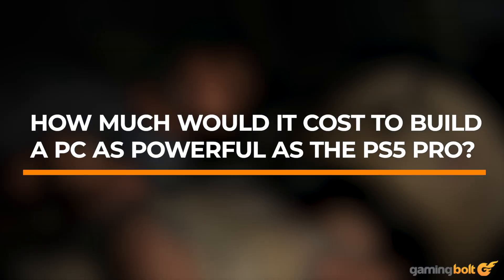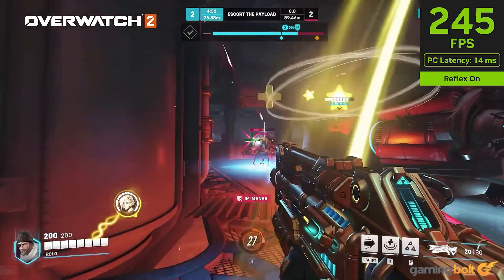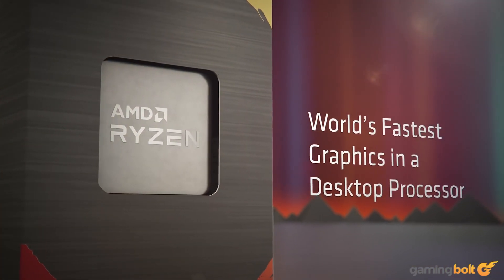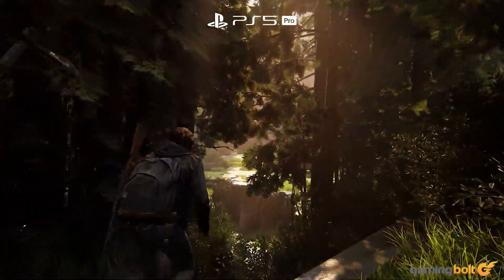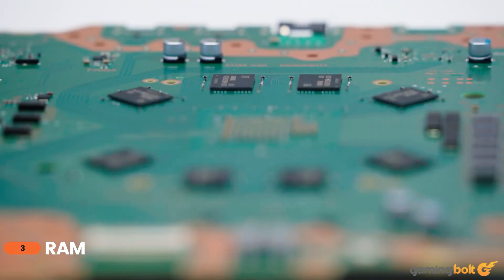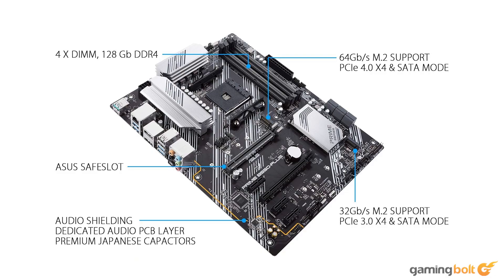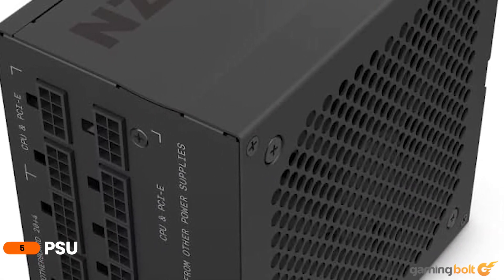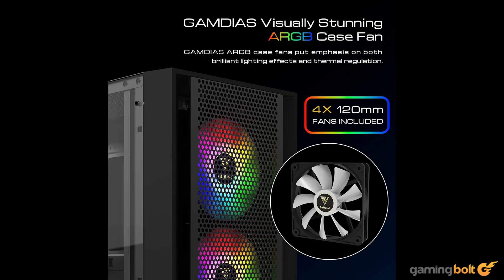How Much Would It Cost To Build A PC As Powerful As The PS5 Pro?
It’s honestly surprising to believe that the PS5 is almost 4 years old at this point, and Sony seems to have some great plans in store for the future of this generation.

After a buffet of reports and leaks, we finally have confirmation of the existence of a PS5 Pro. Sporting a significant GPU upgrade and storage expansion, the PS5 Pro is being touted as the definitive way to experience the best of this generation.

While there’s a certain argument to be had when it comes to the viability of the console itself, it always makes for an interesting idea to assemble a similarly performing PC and gauge the price differences. With this feature, we will be doing exactly that as we try to build out a PC that’s the same as the PS5 Pro.